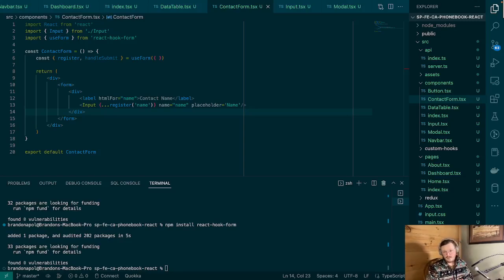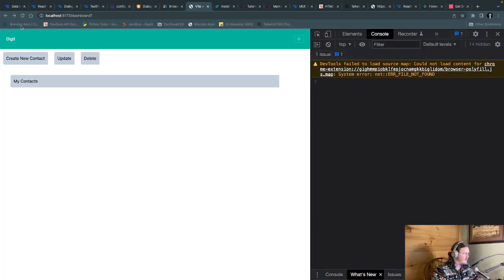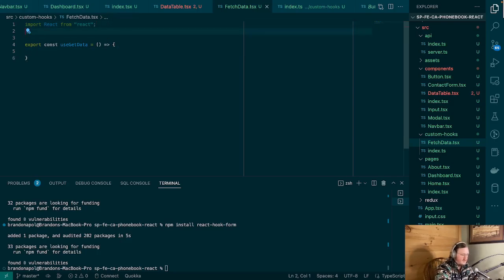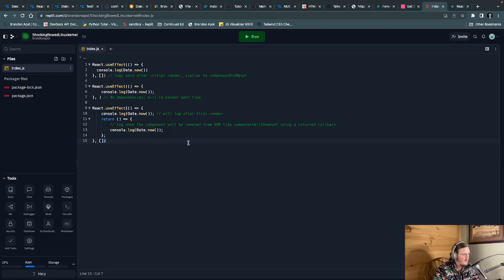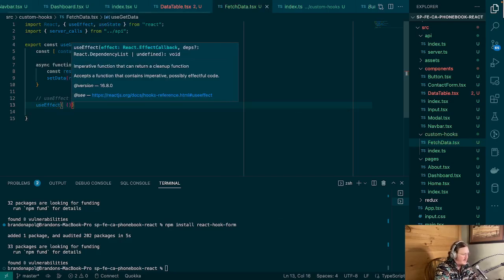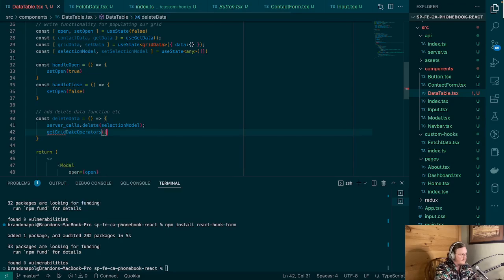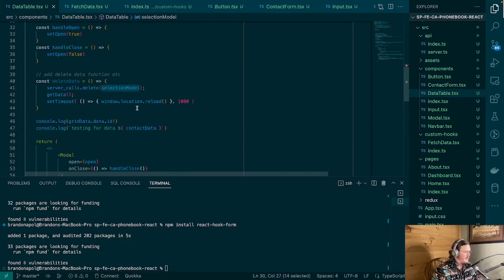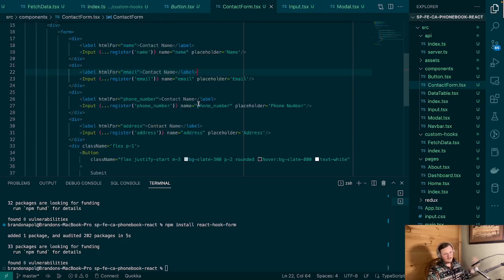SE FE Module 3 React PB 10 Custom Hooks